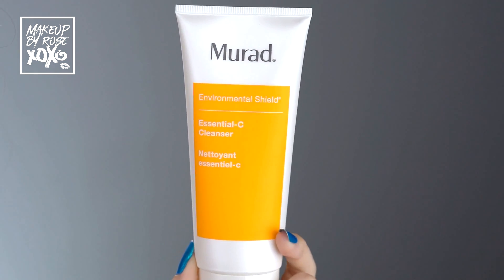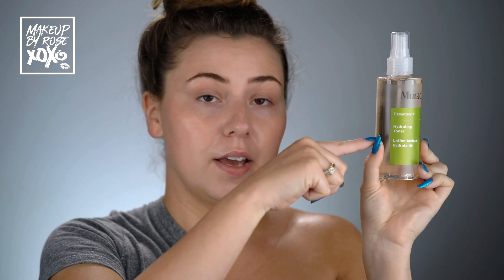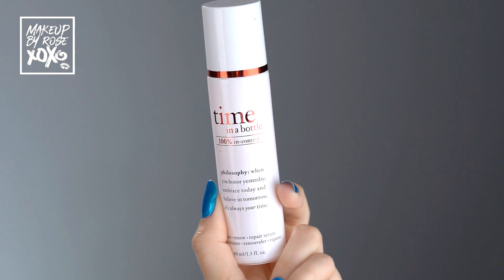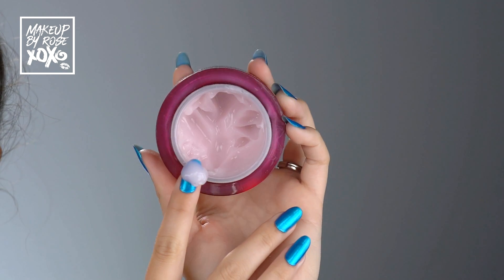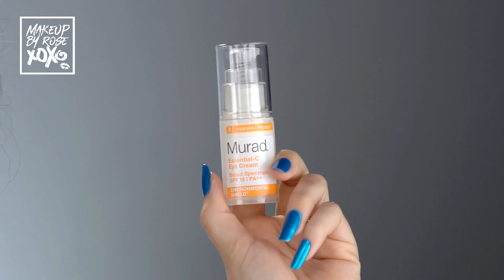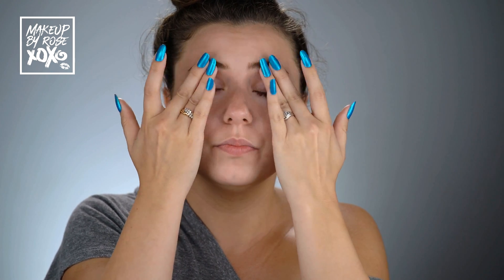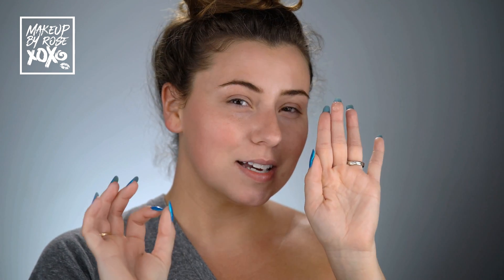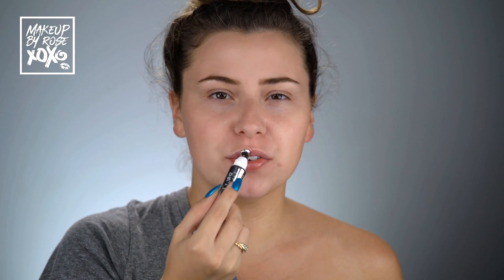MORNING SKINCARE ROUTINE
Here it is finally! My day time skincare routine. Hope you enjoy!

Code ROSE

code ROSEANDBEN and ROSEANDBENVERSAPACK

XOXOROSE for 10%off

ROSE

ROSEANDBEN

ROSEANDBEN